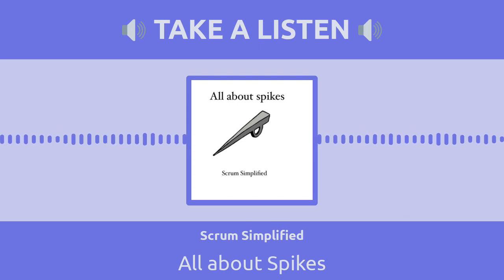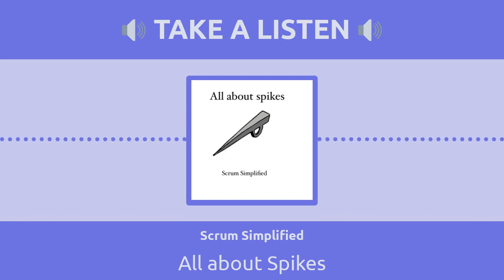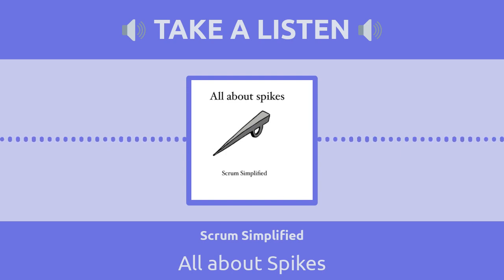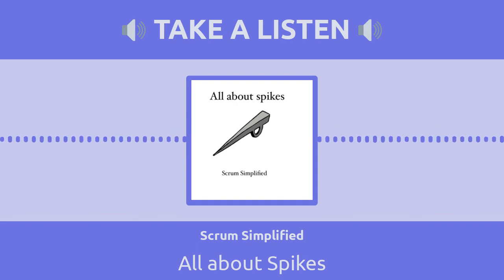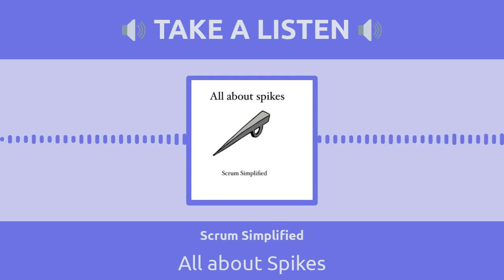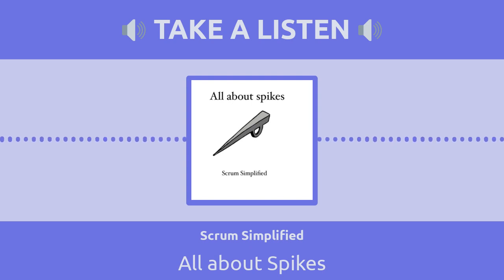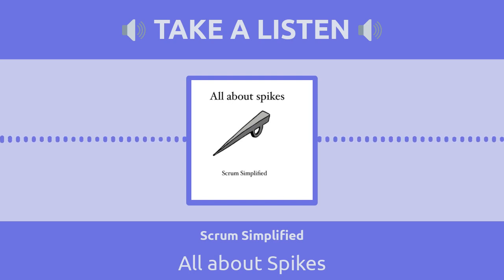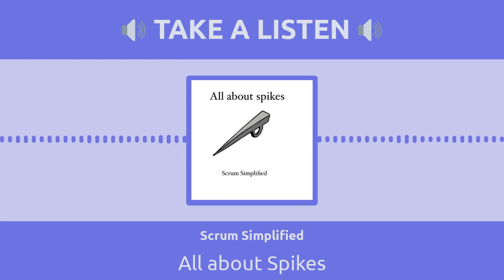All about Spikes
Have you used Spikes in an Agile team? Do you know what exactly they are used for and the best practices around using them? Do you find your team overusing spikes? It's time to delve deep into Spikes and gain a better understanding of what they are, when to use them and how to use them.